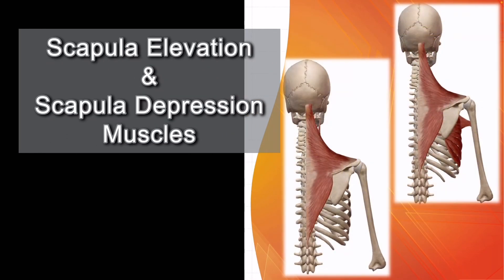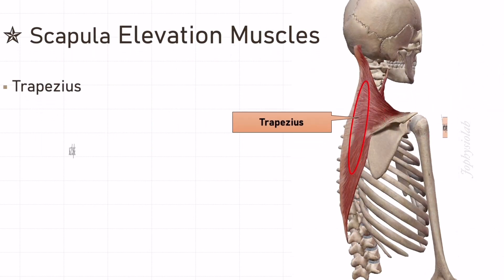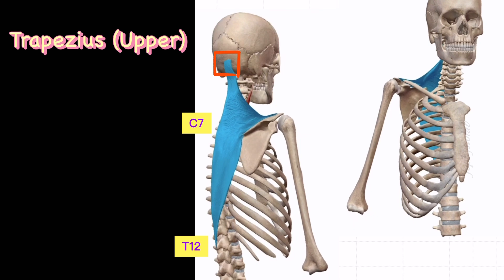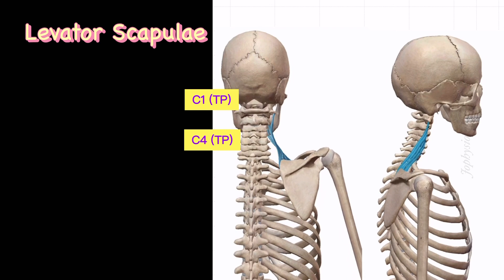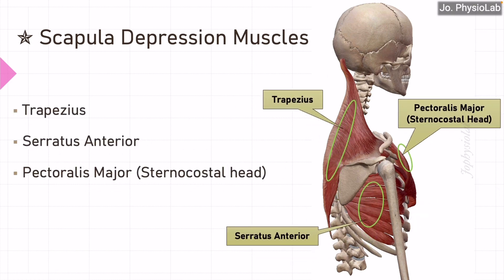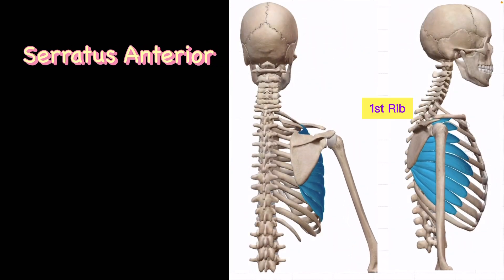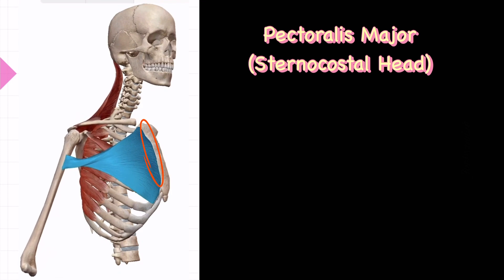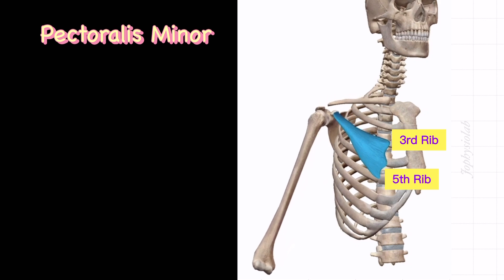Scapula Elevation and Depression Muslces : Muscle Action, Anatomy